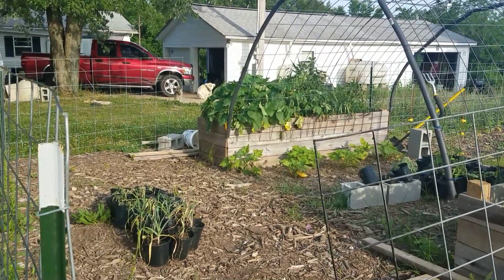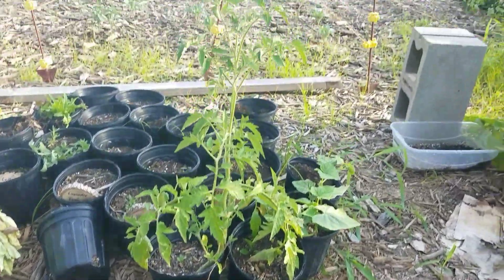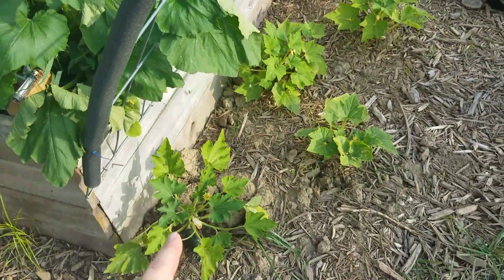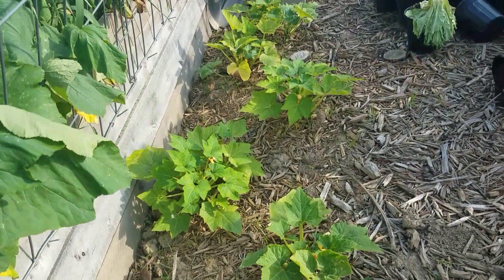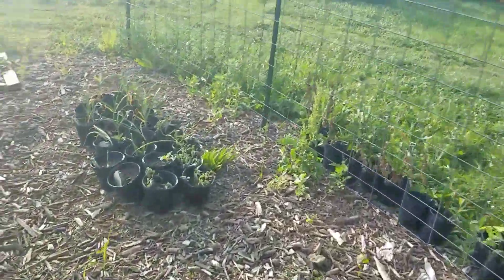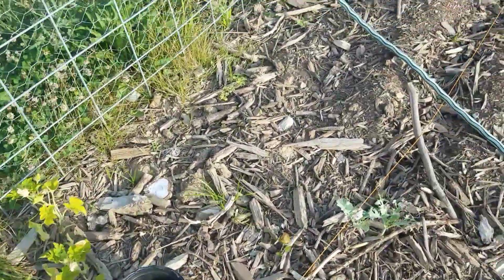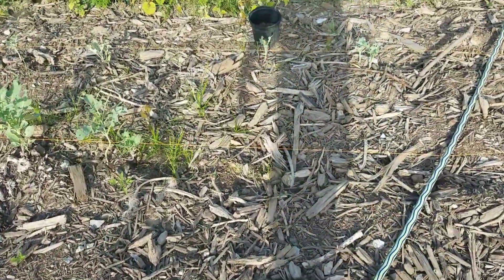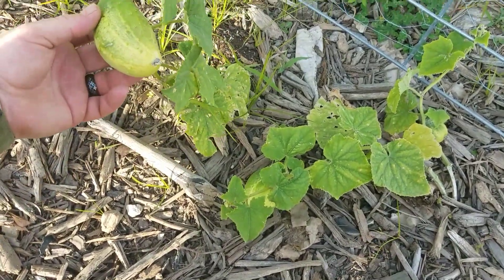First year with the back to Eden Garden a month-and-a-half after planting.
A quick walk-through of the first year doing the Back to Eden Garden about a month-and-a-half after planting.

Shop Amazon throw are link to support us the easy no cost way.